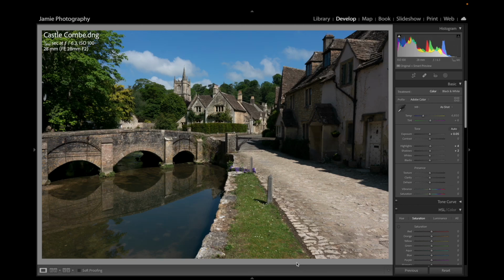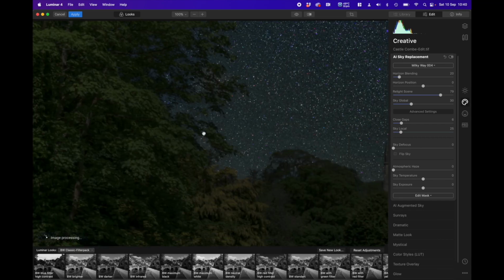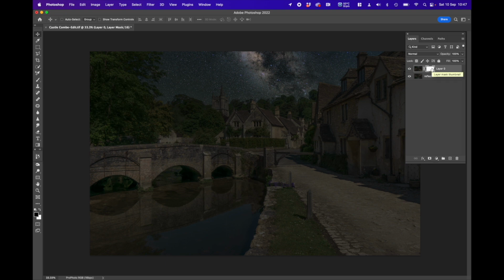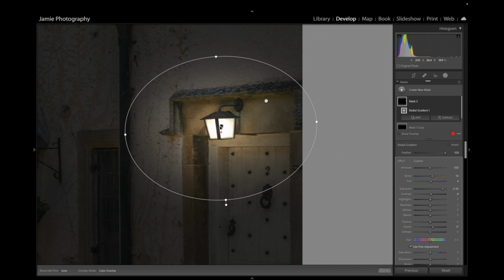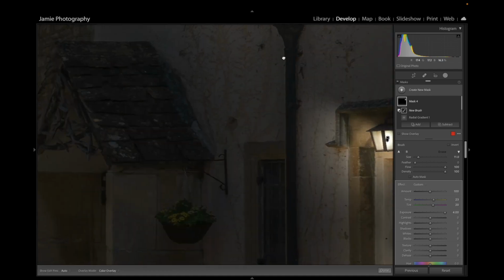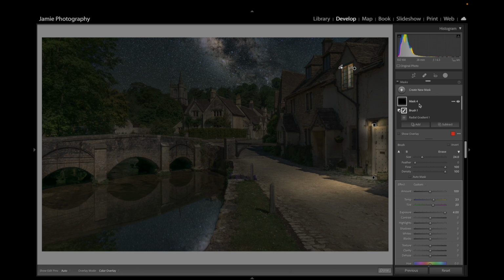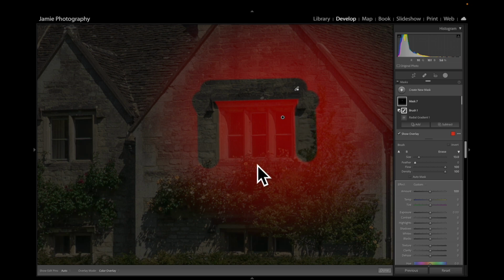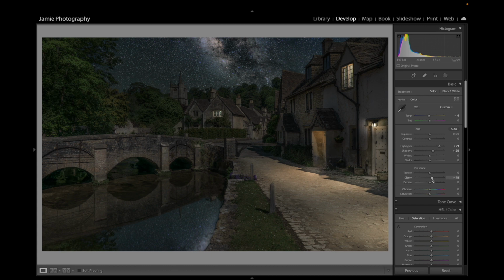Extreme Day to Night - Adobe Lightroom/Photoshop and Luminar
In this tutorial, I take a bright blue sky daytime shot and turn it into a middle-of-the-night scene, as I call it: extreme day-to-night. The photograph was taken in a wonderful small English Village, in Wiltshire, called Castle Combe. This post process is done purely for fun, to demonstrate what can be achieved. Normally I use the day-to-night in a more subtle way, to bring character to an image, but in this case, we are pushing the limits of what is possible. I hope you enjoy.